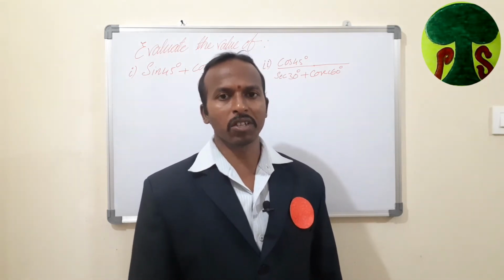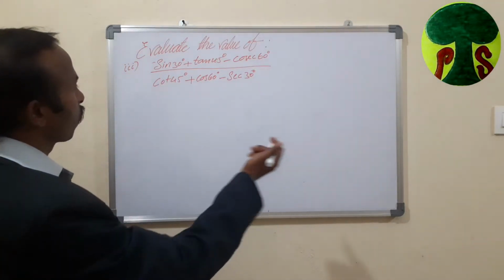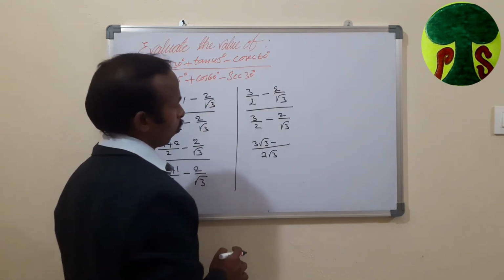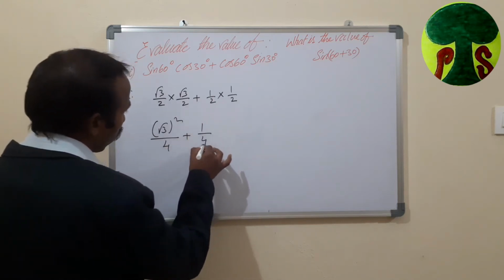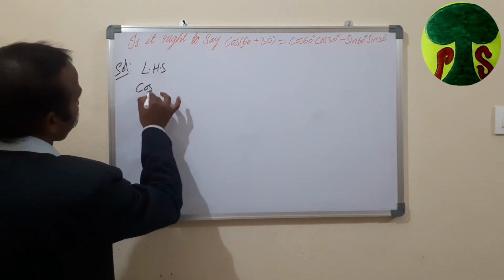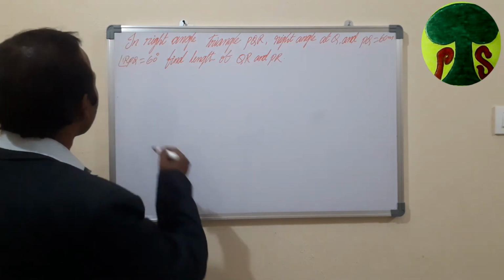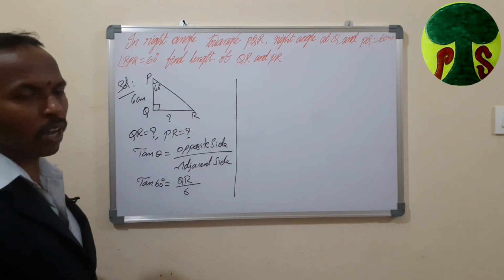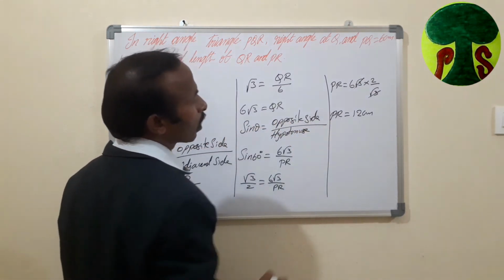Trigonometry 10th class # exercise 11.2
Hi everyone
Welcome to perfect tutorial
Trigonometry for 10th class